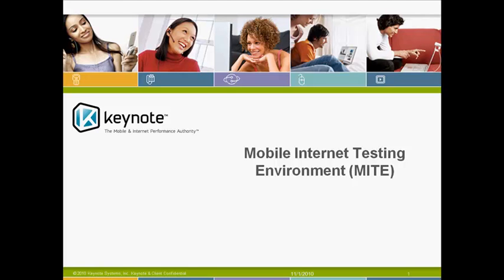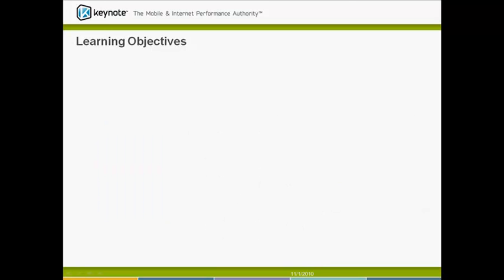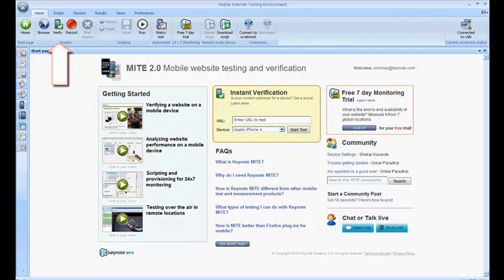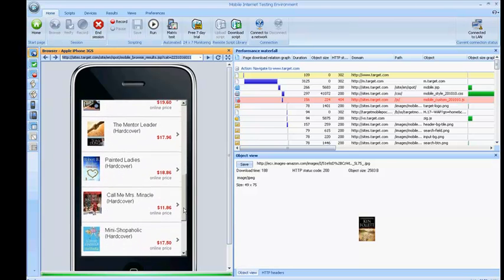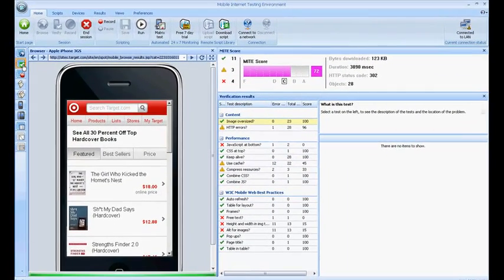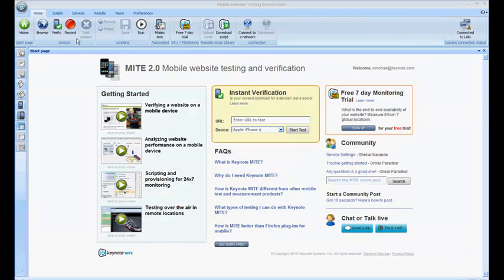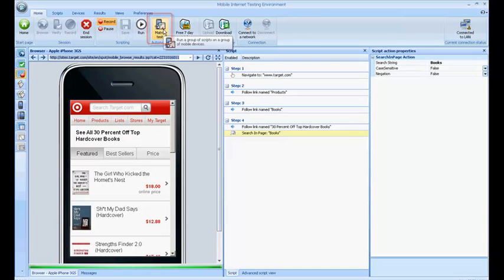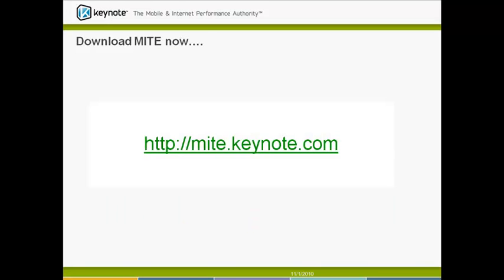Mobile Internet Testing Environment Overview